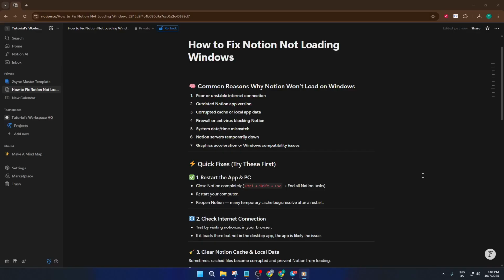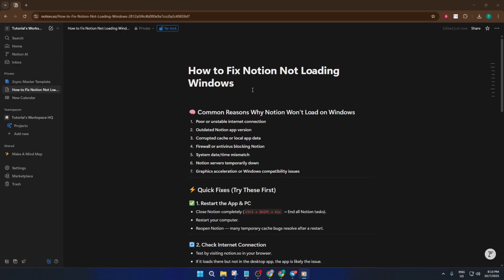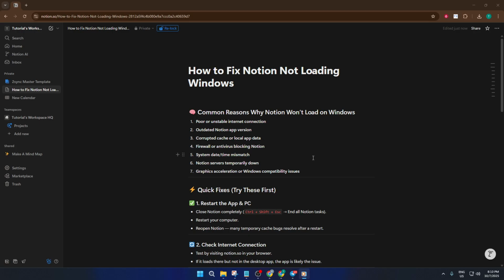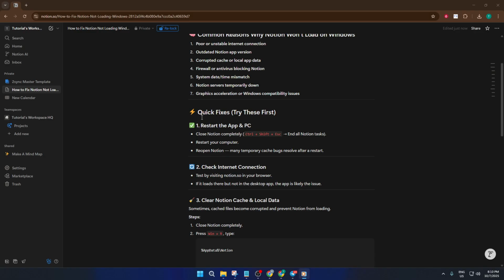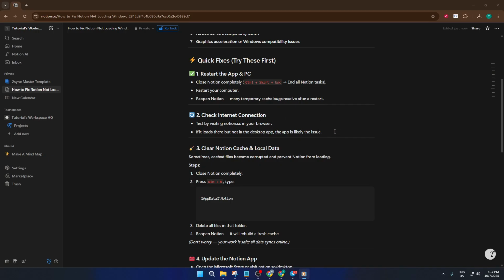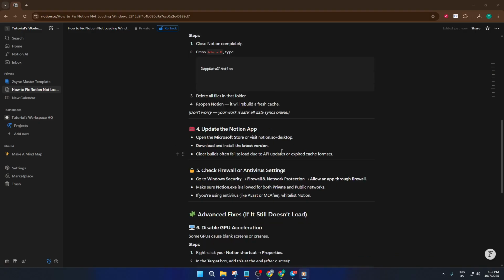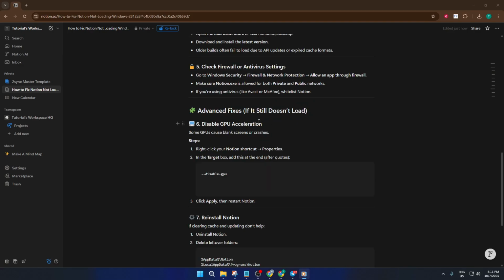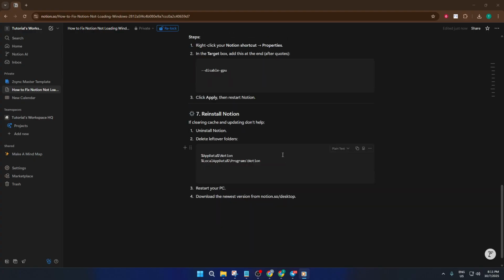How to Fix Notion Desktop App Not Loading for Beginners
This clear, practical tutorial shows you how to fix Notion desktop app not loading. You’ll see the settings, tools, and steps that matter so you can complete the task without unnecessary guesswork. Notion menus can vary slightly by device, plan, and workspace configuration, so the walkthrough also explains what to look for if your screen appears different.

In this video, you'll learn how to:

✅ Find the Notion feature or workflow needed to fix Notion desktop app not loading